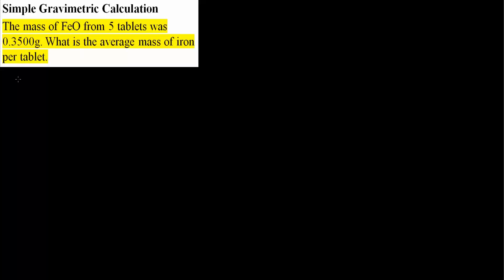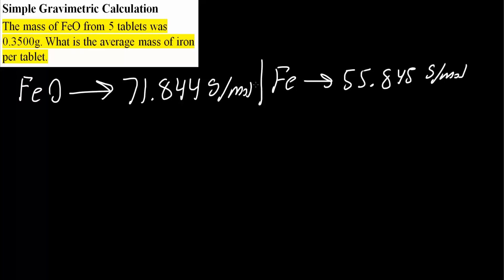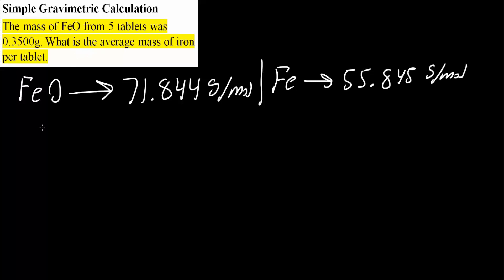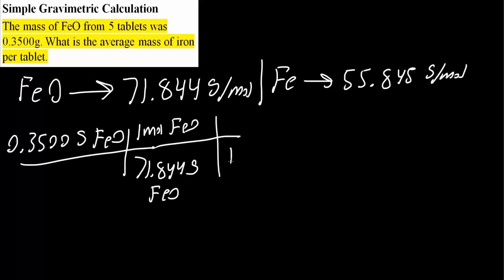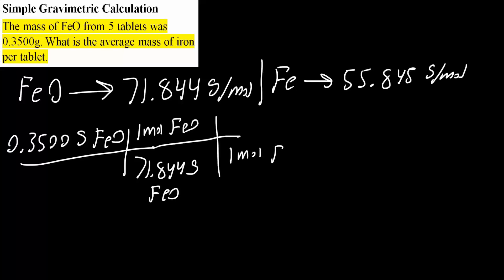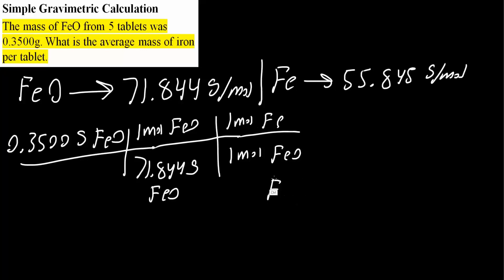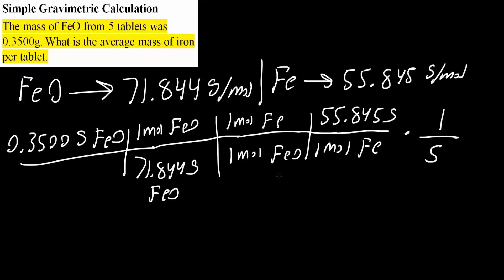Simple Gravimetric Calculation (example)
Workbooks that I wrote: